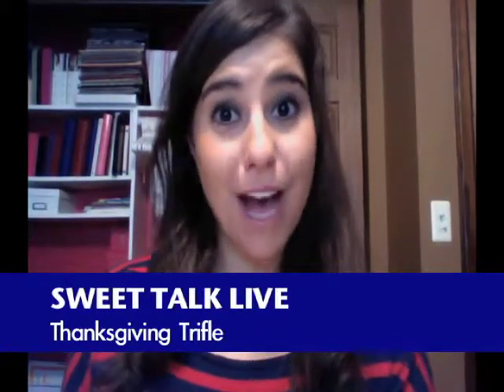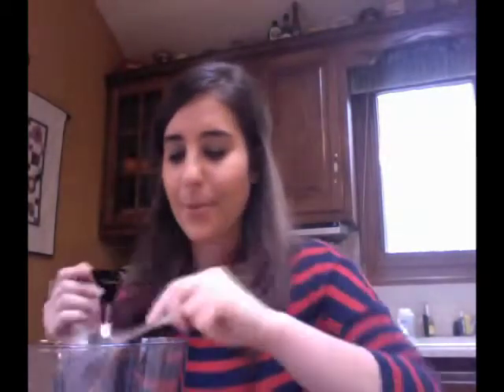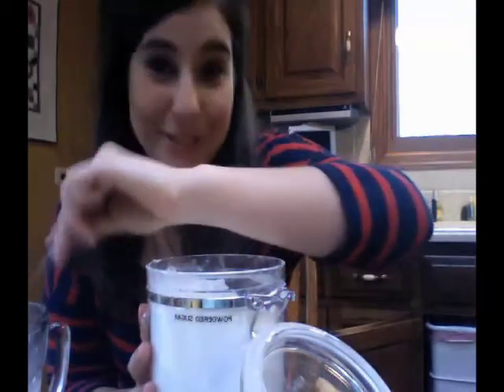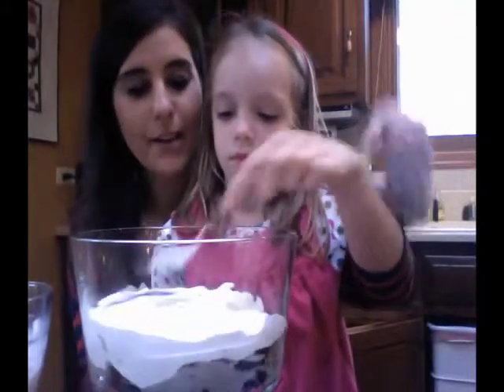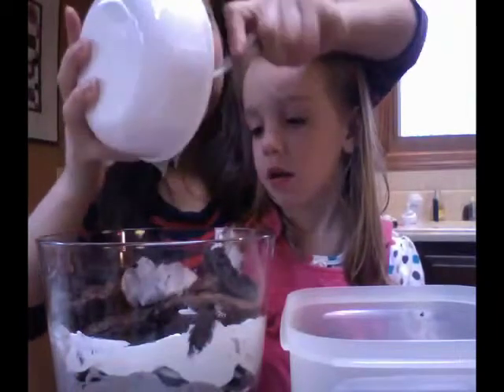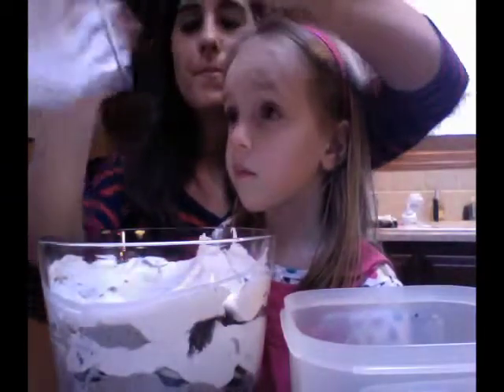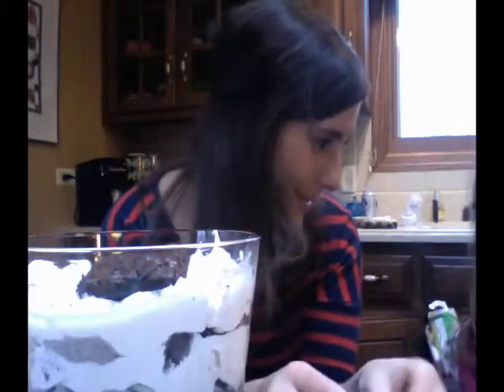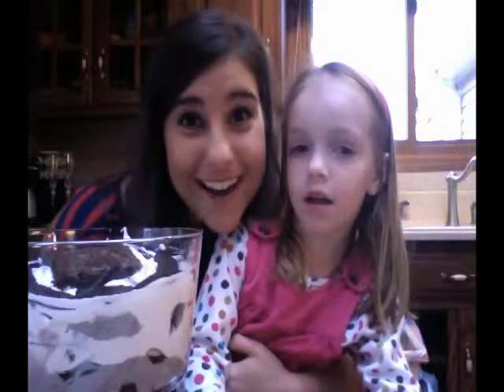SWEET TALK LIVE - THANKSGIVING TRIFLE